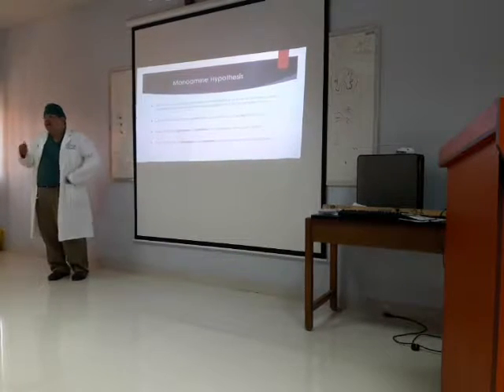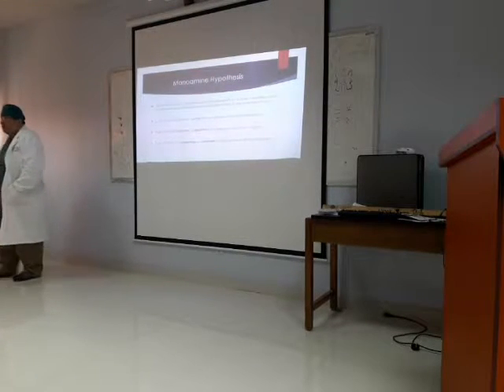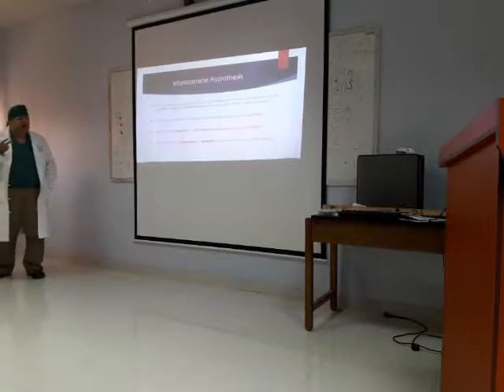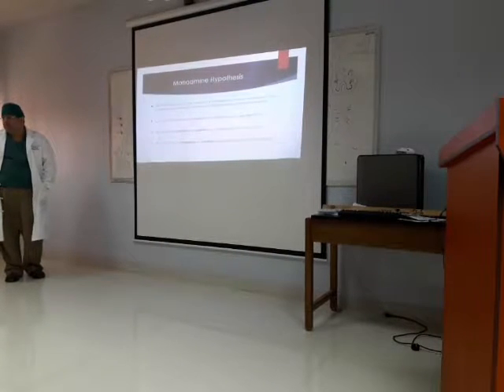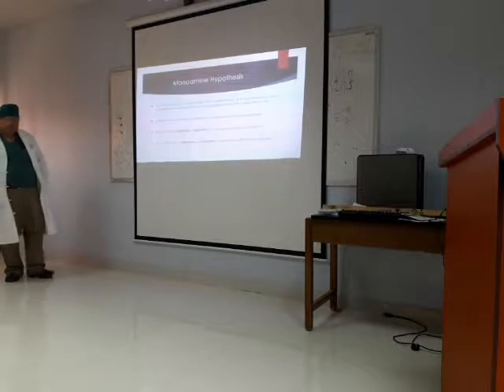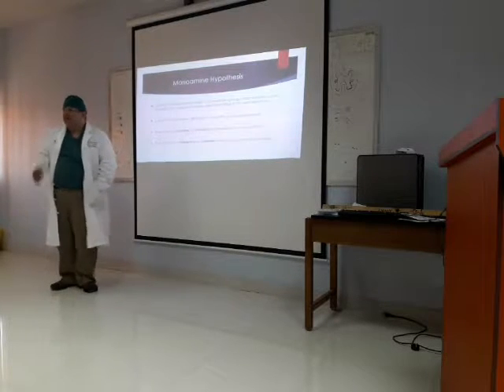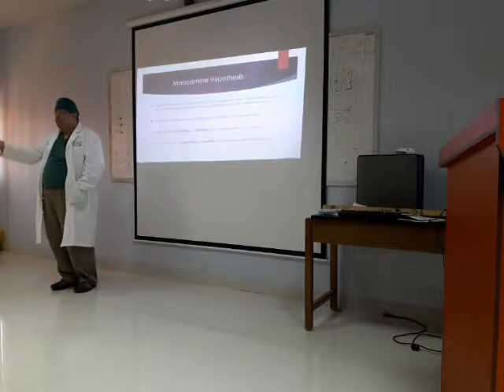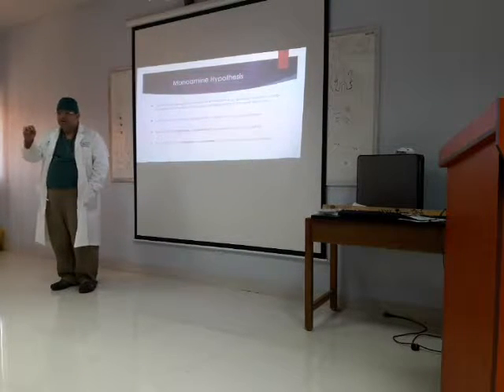Pharmacology Lab 1/3 - Monday 24/10/2016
By Dr. Joseph-  Aljouf University - Medical College